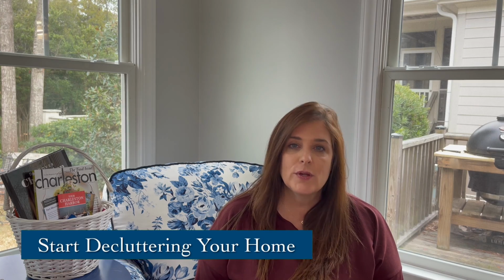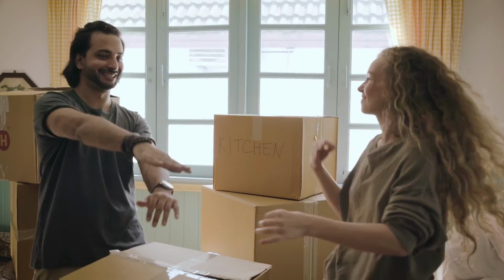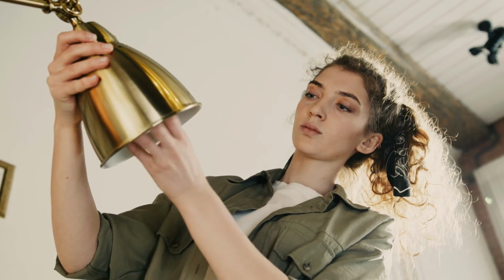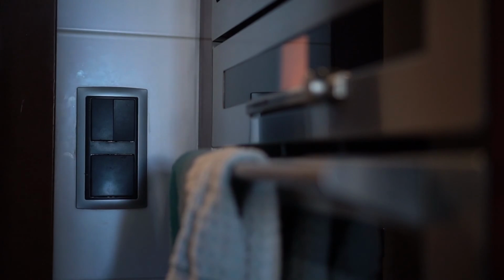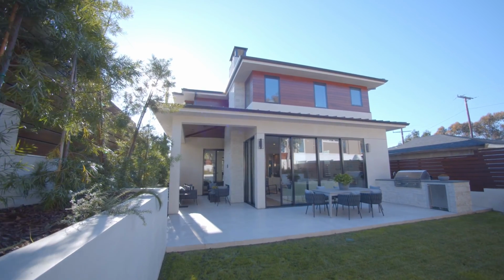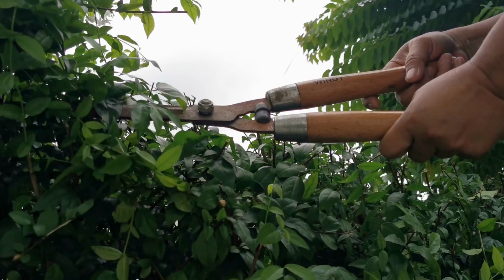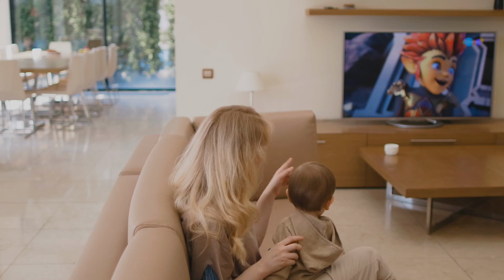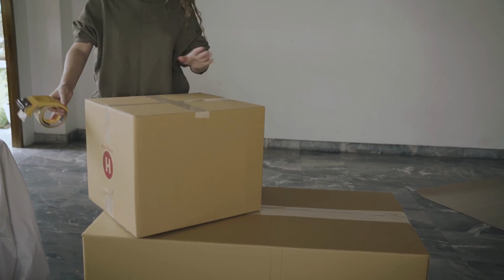How to Sell Your House in Charleston SC | Seller Tips | Tea Farm by Ashton Woods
Nancy Walsh
Community Sales Manager | Tea Farm by Ashton Woods

2099 Lavender Bloom Road
Ravenel, SC 29470

Office Hours:
Saturday–Wednesday: 10:00 AM – 6:00 PM
Sunday: 1:00 PM – 6:00 PM
Days Off: Thursday & Friday

Ask for Nancy Walsh when you visit Tea Farm.Thinking about selling your home in Charleston, South Carolina?

In this video, I walk you through how to prepare your home now so that when you're ready to sell—whether it's in 3 months or 6 months—you can maximize your value and sell in the shortest amount of time.

This video was originally filmed during my years in general brokerage. Today, I serve as the Community Sales Manager at Tea Farm by Ashton Woods in Ravenel, SC, where I help buyers and sellers navigate today’s market with confidence.

With over 285 families served, I’m sharing proven strategies to help you:

Price your home correctly
Prepare and stage your home
Understand the Charleston market
Attract serious buyers

Whether you're a first-time seller or experienced homeowner, this will help you make smarter decisions before you list.

Nancy Walsh
Community Sales Manager
Tea Farm by Ashton Woods

Helping you find the right home with confidence and clarity.

If you're thinking about:

Selling your home in Charleston
Buying new construction at Tea Farm
Relocating within the Lowcountry

I’m here to guide you every step of the way.